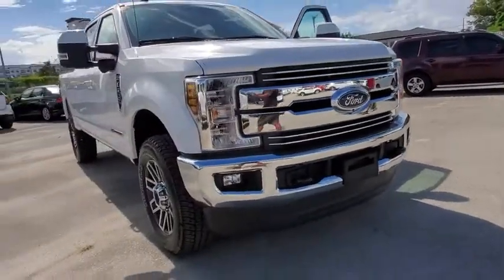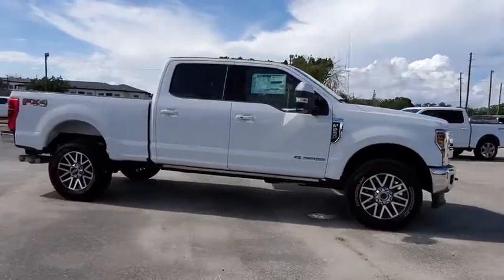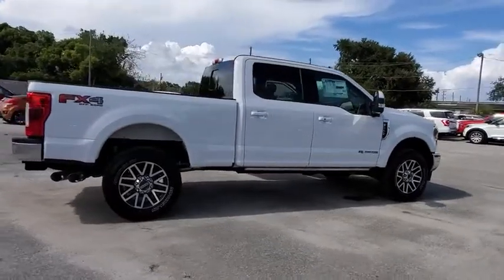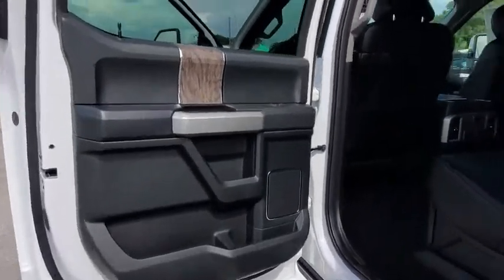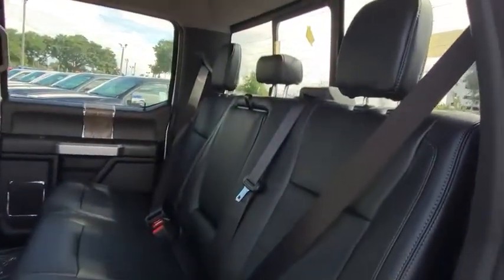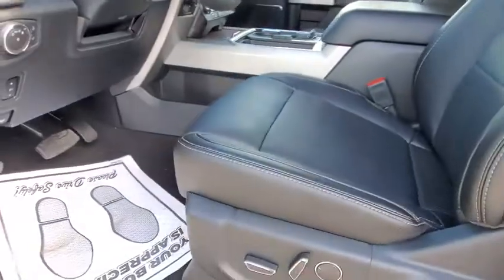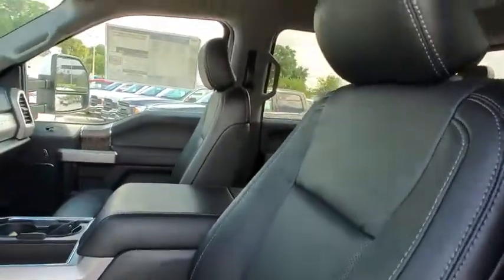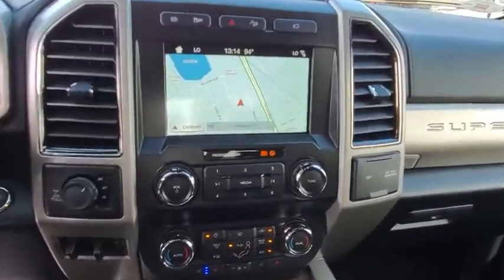2019 Ford F-250SD Maitland, Winter Park, Orlando, Altamonte Springs, Sanford, FL KEG33307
Oxford White New 2019 Ford F-250SD available in Maitland, Florida at Peacock Ford. Servicing the Winter Park, Orlando, Altamonte Springs, Sanford, FL area.

Peacock Ford
1875 S Orlando Ave

Factory MSRP: $70,460 $6,275 off MSRP! 4WD, ** DIESEL, ** NAVIGATION SYSTEM, ** LEATHER SEATS, ** BACK UP CAMERA, ** APPLE / ANDROID CAR PLAY, ** BLUETOOTH, ** REMOTE START, ** BLIND SPOT DETECTION, ** HEATED&COOLED SEATS, ** PREMIUM SOUND, ** MOBILE HOTSPOT, ** SIRIUSXM, ** SYNC3, ** FX4 OFF ROAD PACKAGE, ** POWER RUNNING BOARDS, ** 10WAY POWER SEATS, ** REVERSE SENSING, ** UPFITTER SWITCHES, ** ULTIMATE TRAILER/TOW CAMERA, ** LARIAT ULTIMATE PACKAGE, ** TAILGATE STEP, 10 Speakers, 110V/400W Outlet, 4-Wheel Disc Brakes, ABS brakes, Adjustable pedals, Air Conditioning, AM/FM radio: SiriusXM, Ambient Lighting - Fixed Color, Auto-dimming Rear-View mirror, Automatic High Beam, Automatic temperature control, BLIS Blind Spot Information System, Brake assist, Bumpers: chrome, Compass, Delay-off headlights, Driver door bin, Driver vanity mirror, Dual Extra Heavy-Duty Alternators (Total 377-Amps), Dual front impact airbags, Dual front side impact airbags, Easy Entry/Exit Memory Driver's Seat Feature, Electronic Stability Control, Electronic-Locking w/3.55 Axle Ratio, Emergency communication system: SYNC 3 911 Assist, Exterior Parking Camera Rear, Flow-Through Console, Front anti-roll bar, Front Bucket Seats, Front Center Armrest, Front dual zone A/C, Front fog lights, Front Leather Seating Surfaces 40/Console/40, Front reading lights, Fully automatic headlights, FX4 Off-Road Package, GVWR: 10,000 lb Payload Package, Heated door mirrors, Hill Descent Control, Illuminated entry, Intelligent Access w/Push-Button Start, Lariat Ultimate Package, Leather steering wheel, LED Box Lighting, Low tire pressure warning, Memory Power-Adjustable Pedals, Off-Road Specifically Tuned Shock Absorbers, Order Code 608A, Outside temperature display, Overhead airbag, Overhead console, Panic alarm, Passenger door bin, Passenger vanity mirror, Power door mirrors, Power driver seat, Power Heated/Cooled Driver Seat w/Memory, Power Heated/Cooled Passenger Seat, Power passenger seat, Power steering, Power Telescoping/Tilt Steering Wheel/Column, Power windows, Power-Deployable Running Boards, PowerScope Trailer Tow Mirrors w/Memory, Radio data system, Radio: B&O Sound System by Bang & Olufsen, Rear CHMSL Camera, Rear Parking Sensors, Rear reading lights, Rear seat center armrest, Rear step bumper, Rear window defroster, Remote keyless entry, Remote Start System, Remote Tailgate Release, Security system, SiriusXM Radio, Speed control, Split folding rear seat, Steering wheel mounted audio controls, SYNC 3 Communications & Entertainment System, Tachometer, Tailgate Step & Handle, Telescoping steering wheel, Tilt steering wheel, Traction control, Trip computer, Turn signal indicator mirrors, Ultimate Trailer Tow Camera System, Unique FX4 Off-Road Box Decal, Upfitter Switches (6), Variably intermittent wipers, Voice-Activated Navigation, Wheels: 20 Bright Machined Cast Aluminum. Priced below KBB Fair Purchase Price!brbrbrThank you for shopping with Peacock Ford. At Peacock Ford you can enjoy great benefits such as a complimentary car wash after every service visit, full service collision center and a great selection of new and pre-owned cars, trucks and SUVs. We are your local family owned Ford dealer. Price includes: $1,250 - F-Series Retail Customer Cash. Exp. 01/02/2020, $1,000 - Ford Credit Retail Bonus Customer Cash. Exp. 01/02/2020